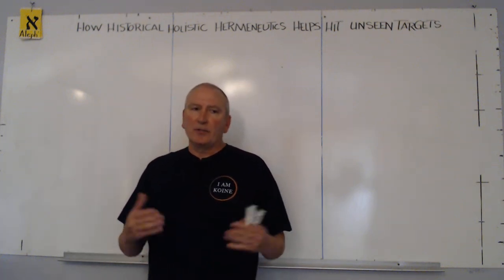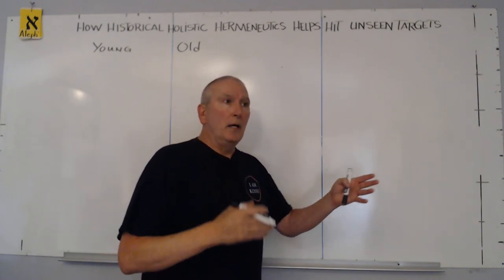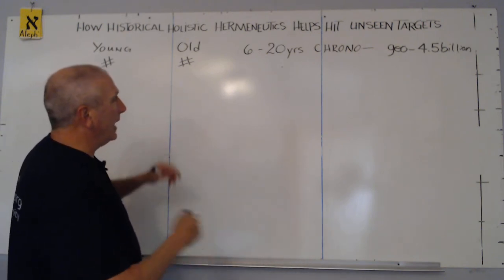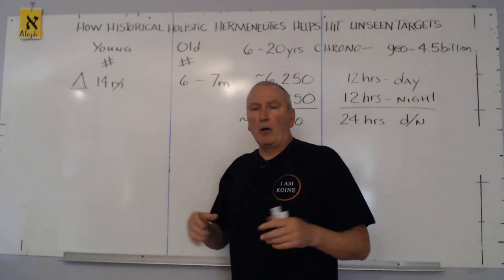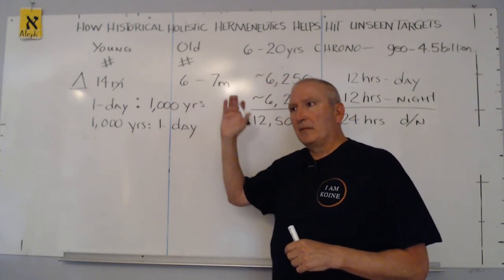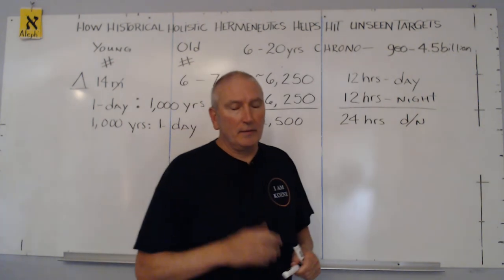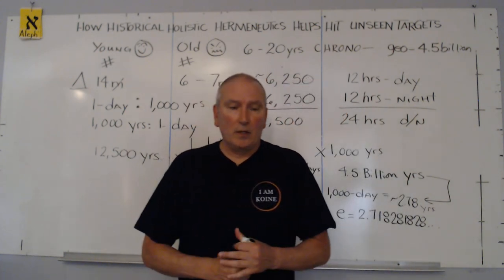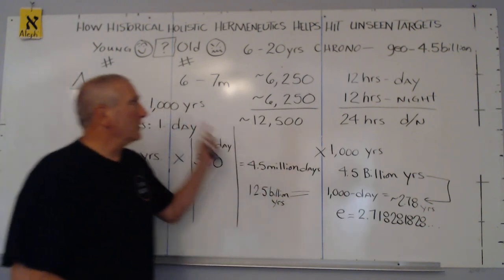If this were a Bible Quiz, No one could Have answered it, but for the Holistic Hermeneutic Process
Etymology Online Quotes:
Holism (n.)
1926, apparently coined by South African Gen. J.C. Smuts (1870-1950) in his book "Holism and Evolution" which treats of evolution as a process of unification of separate parts; from Greek holos "whole" (from PIE root *sol- "whole, well-kept") + -ism.
This character of "wholeness" meets us everywhere and points to something fundamental in the universe. Holism (from [holos] = whole) is the term here coined for this fundamental factor operative towards the creation of wholes in the universe. [Smuts, "Holism and Evolution," p.86]
Historical Holistic Hermeneutics emphasizes both “systemic analysis, systematic processes,” along with holistic interpretation and evaluation.
Historical Holistic Hermeneutics is a hermeneutic focused on systematically and holistically improving both accuracy and integrity in the field of Bible Interpretation.

A holistic, strategic practitioner.
Encourages every effort to understand and analyze Biblical texts according to the depth of the context principle: This approach clarifies the interpreter’s focus and identifies knowledge gaps to reveal any possible omissive errors, and the core elements otherwise overlooked.
Holistic interpretation encapsulates the adaptive nature of holistic interpretations at the process level as a diagnostic basis for improving interpretative projects. As (Pershing, 2006) stated: “One way to gain perspective on full-scope evaluation is to zoom out to view full-scope evaluation in its entirety, and then zoom in on each of the four components and their foci. Zooming out gives us a holistic view or the full scoop; zooming in reveals the details” (HPIT Handbook pg. 318).
Noteworthy for the Bible Interpreter is the knowledge that Pershing (2006) noticed, namely, that “a well-trained and experienced observer is able to take detailed notes without missing a moment of important action. In addition, the observer must be able to view the performance holistically while simultaneously focusing on subtle details. Some performance technologists refer to this skill as the ability to see [both] the forest and the trees. In short, direct-analysis observations require a well-trained and experienced observer to observe and record reliable data” (HPIT Handbook, pg. 801).
HPIT Handbook quotes Continued:
Ability to see the structure through the detail: The observer should be able to make holistic observations of the action while simultaneously focusing on small details.
A second and related strength is that this is a holistic approach that encourages the integrity of an intervention by attempting to link the design, implementation, and evaluation phases of an intervention through the process of logic modeling.
Because this is a holistic, systematic, theory-based approach, it goes beyond evaluation as program assessment and can lead to systematic program improvement.
Quotes from Wikipedia:
Holism (from ὅλος holos, a Greek word meaning all, entire, total) is the idea that all the properties of a given system (biological, chemical, social, economic, mental, linguistic, etc.) cannot be determined or explained by the sum of its component parts alone. Instead, the system as a whole determines in an important way how the parts behave.
The general principle of holism was concisely summarized by Aristotle in the Metaphysics: "The whole is more than the sum of its parts." Aristotle viewed the world and each being in the world as mutually interrelated and part of a teleologically organized whole. The whole has a synergy generated by mutual interactions among constituents, which is more than the simple sum of parts.
HPT thinking is systemic and requires a holistic approach (International Society for Performance Improvement, 2002). “A system implies an interconnected complex of functionally related components. The effectiveness of each unit depends on how it fits into the whole, and the effectiveness of the whole depends on the way each unit functions. A systems approach considers the larger environment that affects processes and other work. The environment includes inputs, but, more importantly, it includes pressures, expectations, constraints, and consequences” (Performance Standard #2: Take a Systems View).